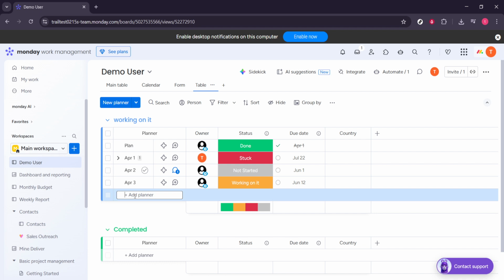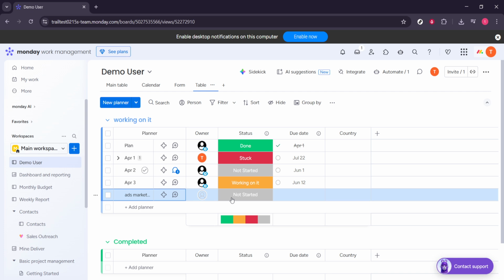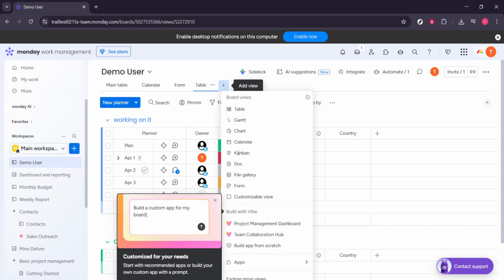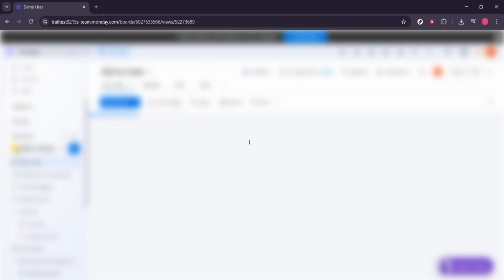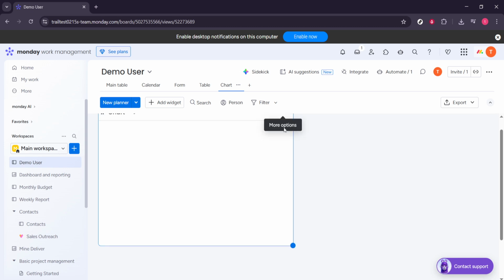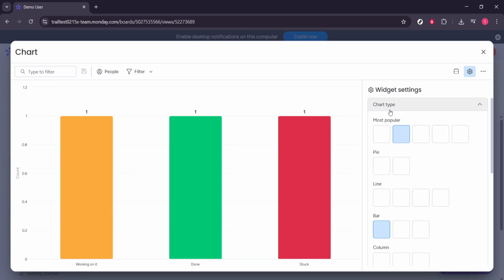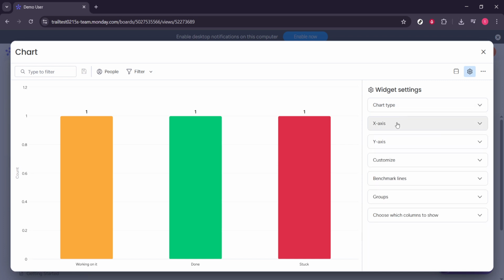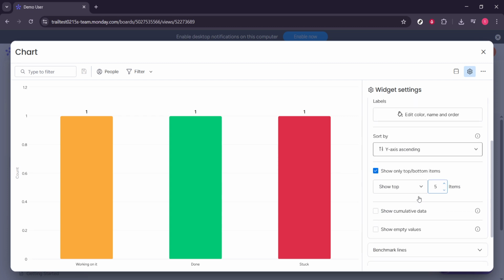How to Create Pivot Tables And Visualize Data on Monday.com (Easiest Way)(2026 Guide)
Want to turn your Monday.com data into powerful insights without complicated tools? In this 2026 guide, you’ll learn how to create pivot tables and visualize data on Monday.com the easiest way so you can analyze performance, spot trends, and make smarter decisions.

In this video, I’ll walk you step-by-step through using dashboard widgets, grouping data, and building pivot-style reports with charts and summaries. You’ll also learn how to connect multiple boards and visualize your data for clear, actionable insights.